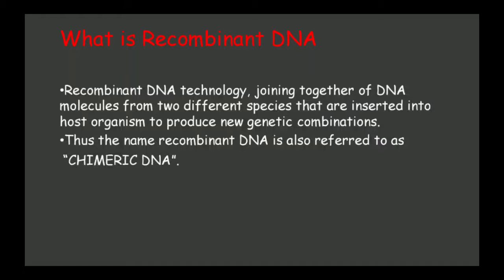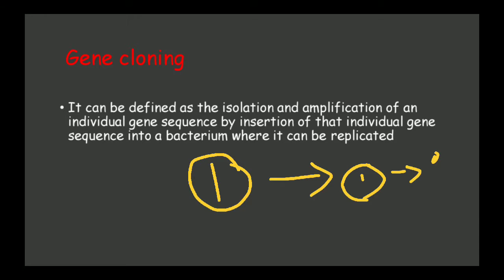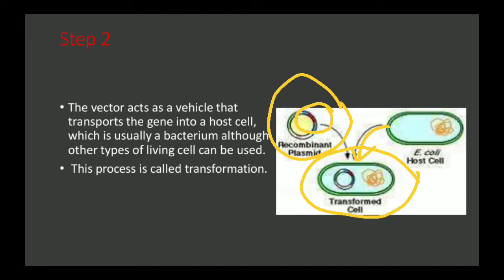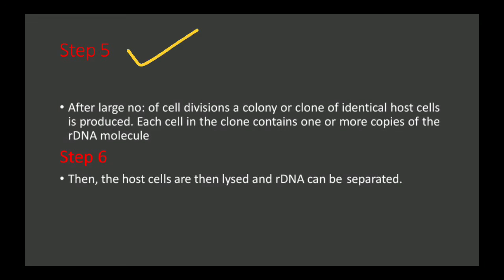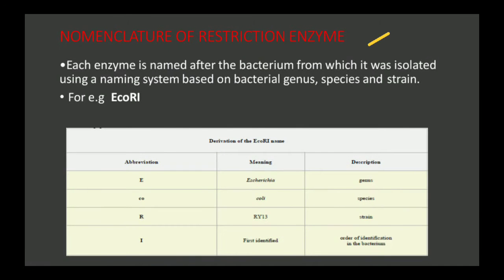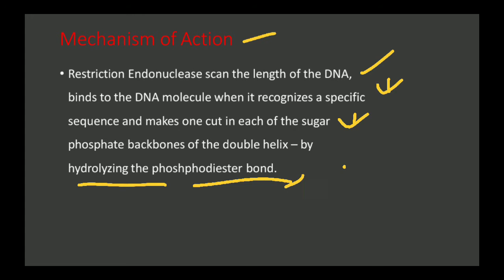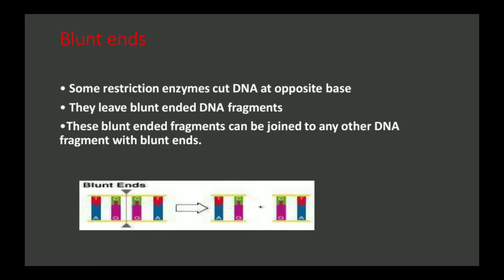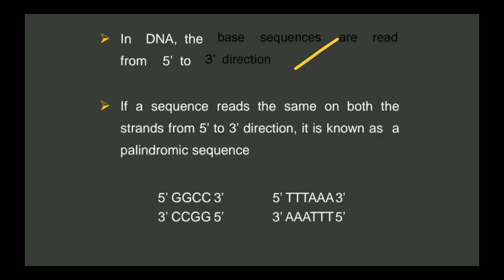Lecture video-Recombinant DNA technology and restriction endonuclease.